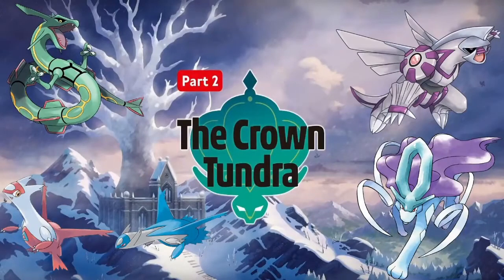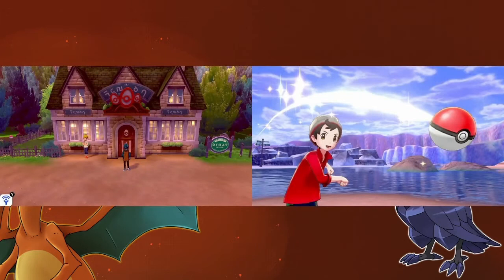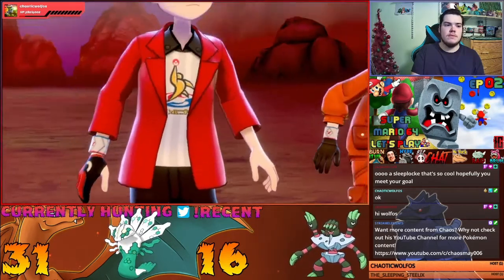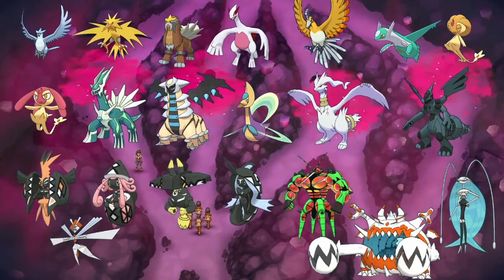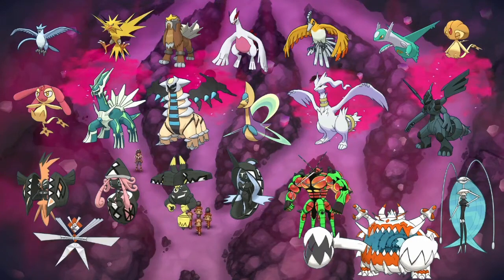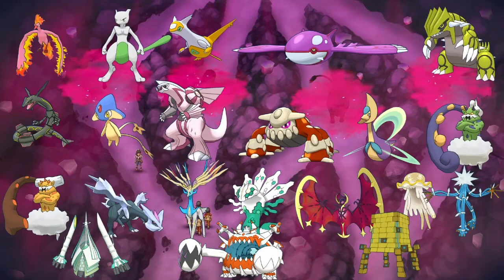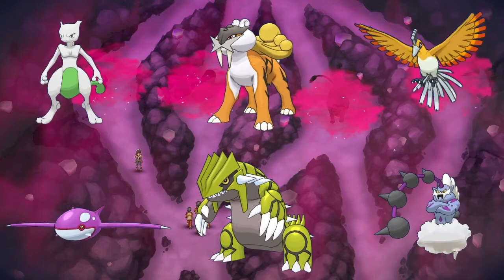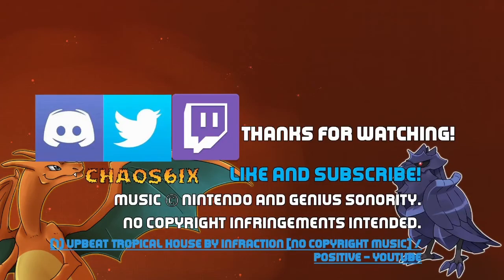How to Beat EVERY Legendary in Dynamax Adventures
After many unsuccessful attempts on Zygarde, I decided to make this video in order to help trainers succeed in Dynamax Adventures.
▪️Want to be part of the community on Discord?